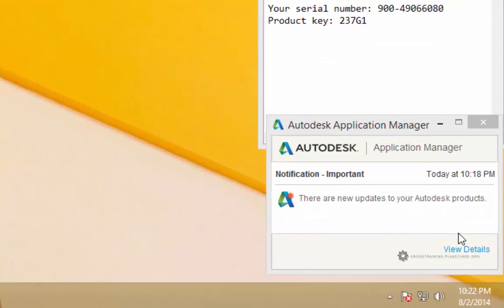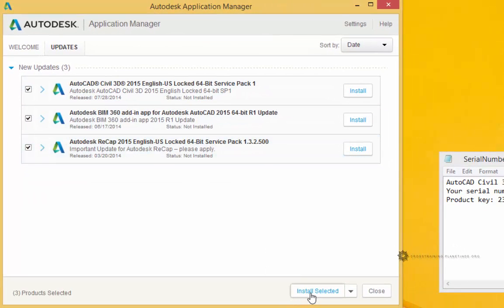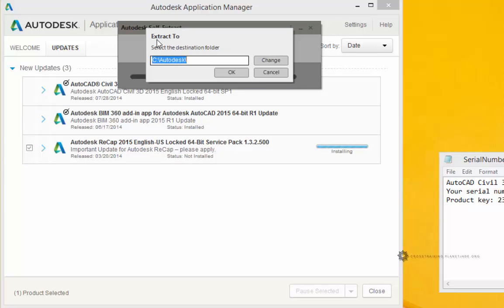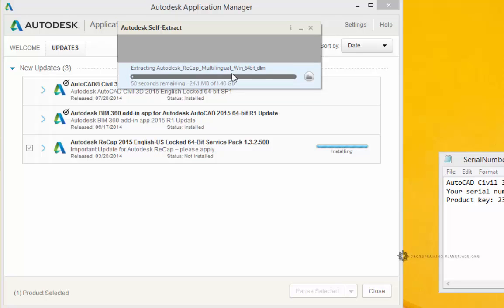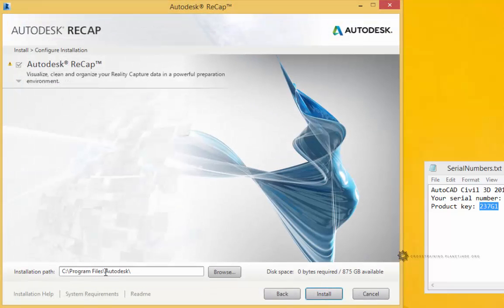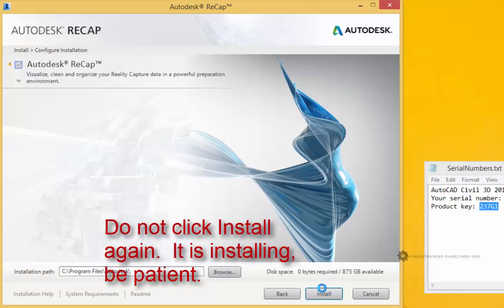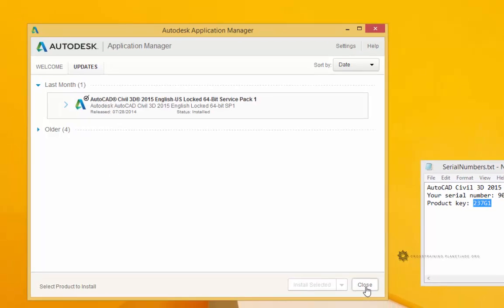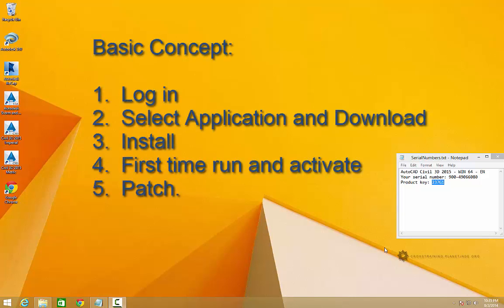6.3.5 Patching Autodesk Products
Patching Autodesk Products